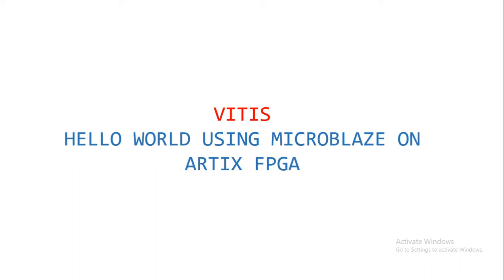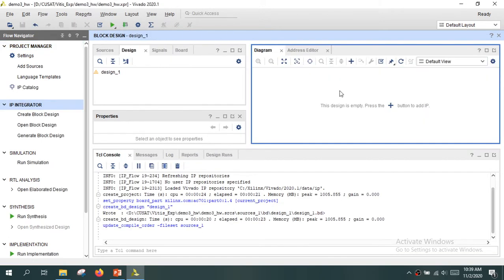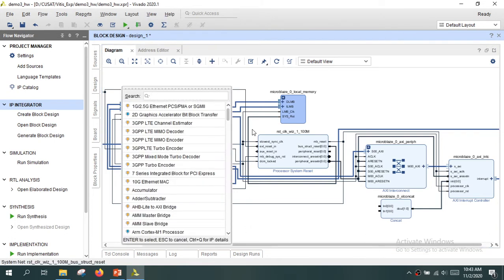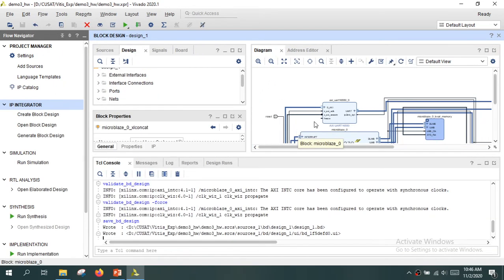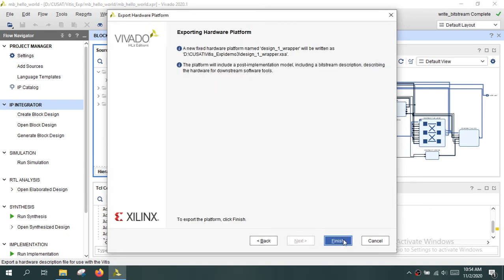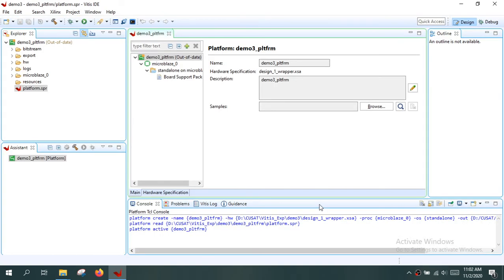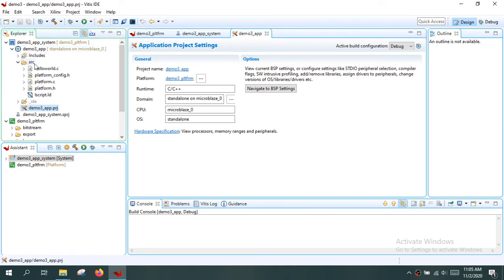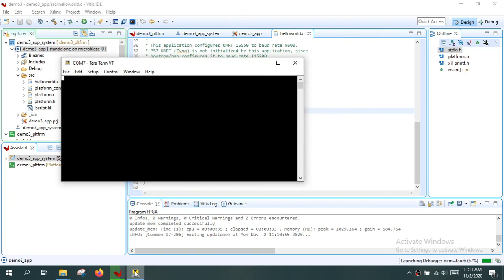Vitis: Hello world program using MicroBlaze processor on Artix 7 (AC701)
This is a demonstration of running a simple hello world program on MicrBlaze processor using Xilinx Vitis IDE. Versions used are Vivado and Vitis 2020.1

Creative criticisms are welcome